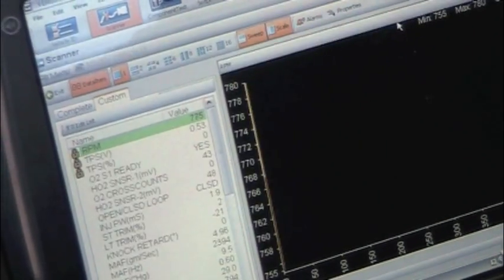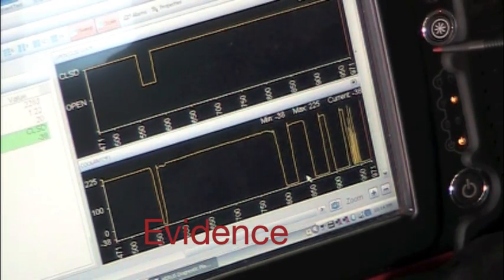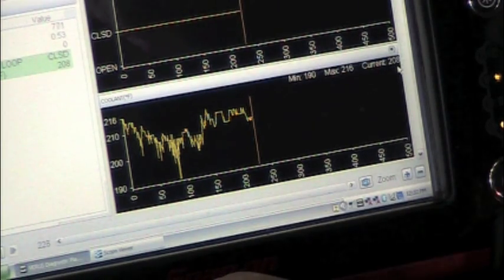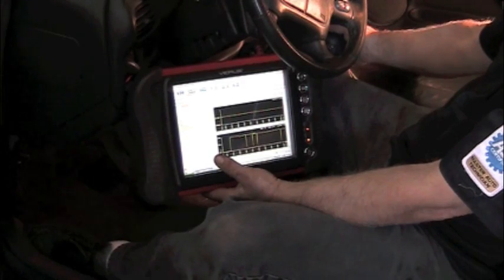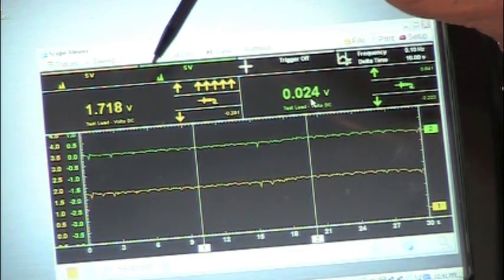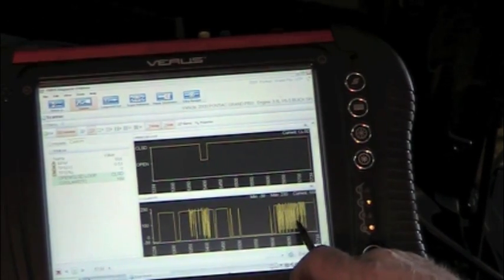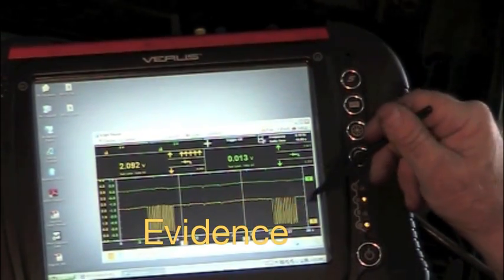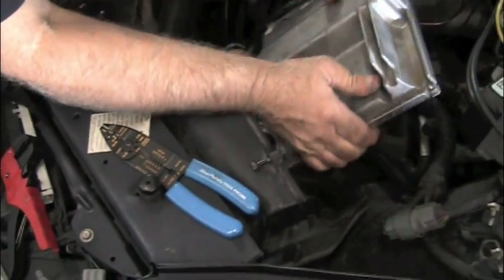Finding an intermittent